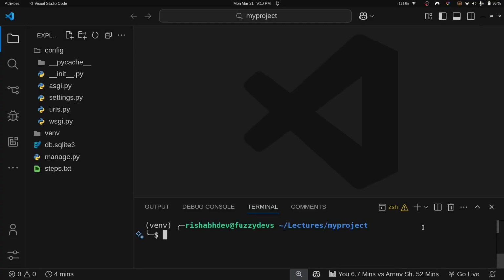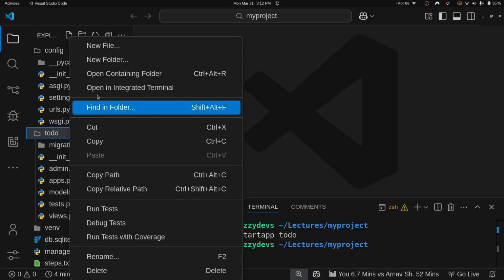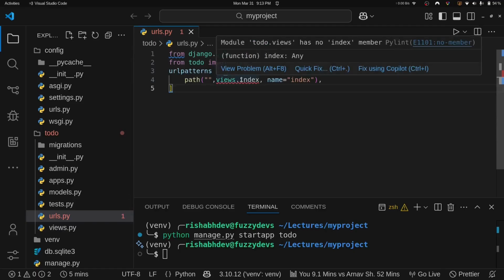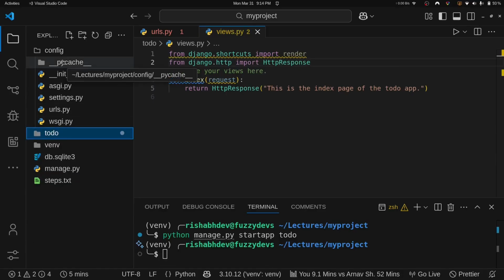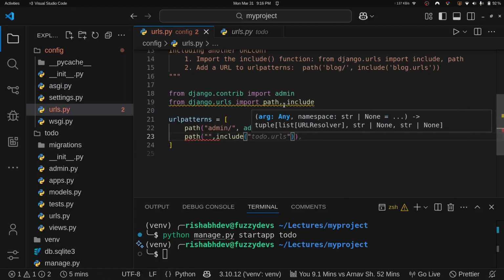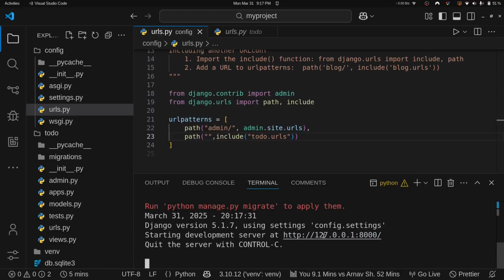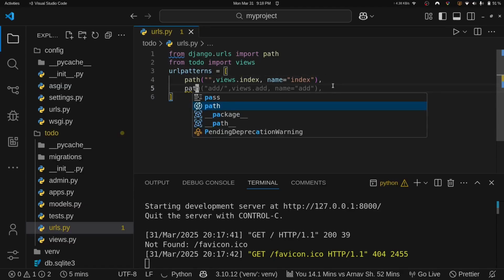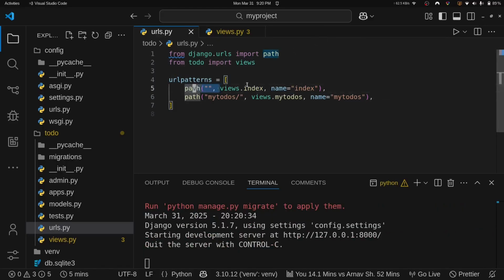Django Course - #03 Creating Your First View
Ready to build your first Django view? In this video, we’ll walk through how URL paths and views work together to handle user requests in a Django application.

🔹 What You’ll Learn:
✅ How to define URL patterns in urls.py
✅ Creating your first view function in views.py
✅ Connecting URLs to views using Django’s URLconf
✅ Returning HTTP responses

By the end of this tutorial, you’ll know how to set up and display Response in Django using views and URL routing.